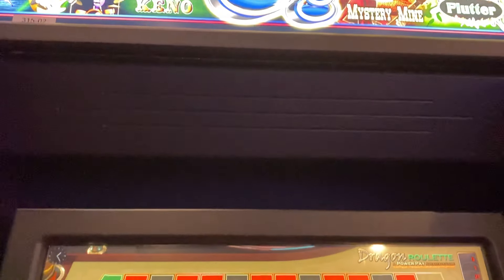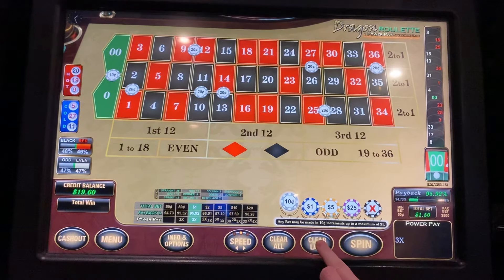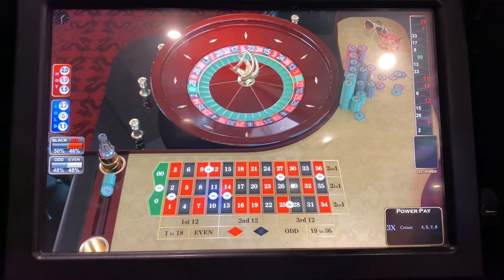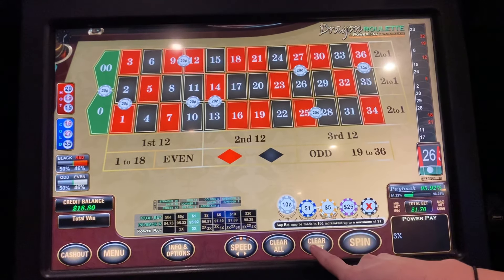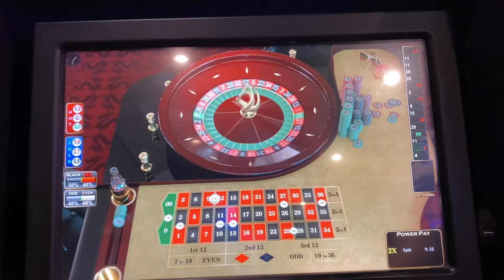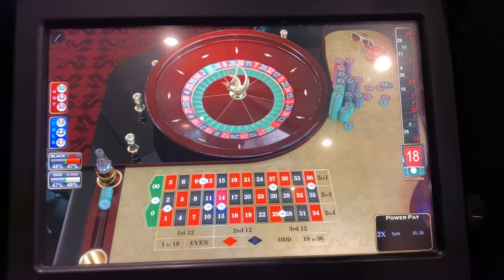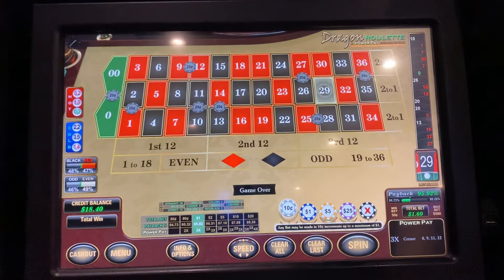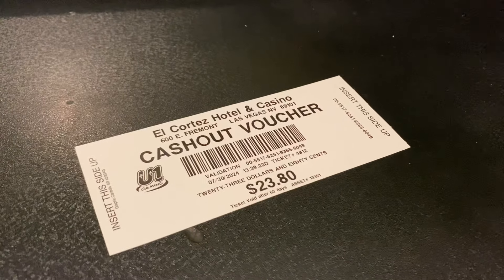We Used 8 Specific Split Bets To Create This Unique Effect Playing Electronic Roulette!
Welcome back for our fourth electronic roulette session of the day at the El Cortez Casino in downtown Las Vegas!

My girlfriend and I aren’t very fond of playing electronic roulette machines and usually prefer ETG or a live table…but these u1 machines have played similiar to my experience on simulators and haven’t given us any of those weird slot machine payout percentage vibes…so were back to play it again!

For our first session of the day, we played mini roulette with a custom tailored system and managed to book a nice profit….

…but rather than walking away and securing the win, we decided to go in for a Dragon roulette session and managed to walk away with another nice win…

We Test A 5 Number Roulette System Playing Dragon Roulette At The El Cortez Casino In Las Vegas!

But we didn’t stop there and decided to go in for another mini roulette session and managed to book our third win of the day…

And now we’re ready to go back in again, for our fourth electronic roulette session of the day, but rather than going with one of our standard systems we like to use…we decide to try something new!

Make sure you like and subscribe to stay up to date with all of our new content being released daily…be sure to check out our channel as well, we now have over 900 videos uploaded featuring most of your favorite casino games.